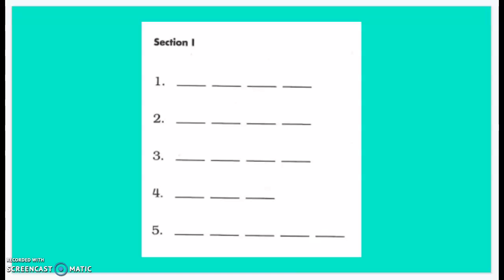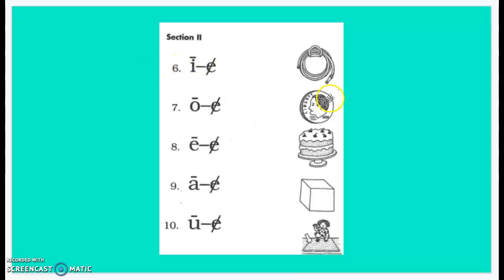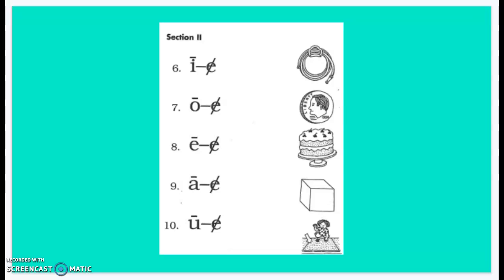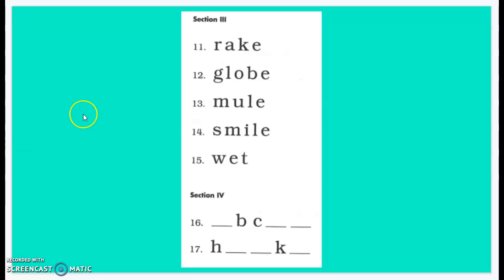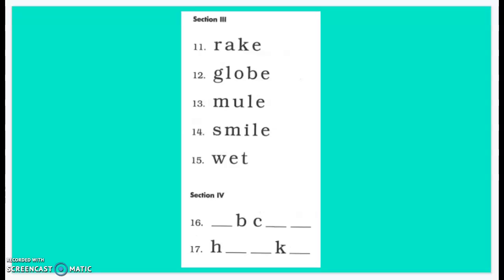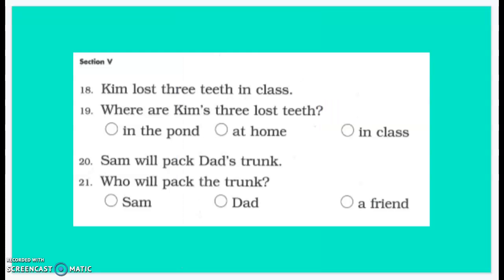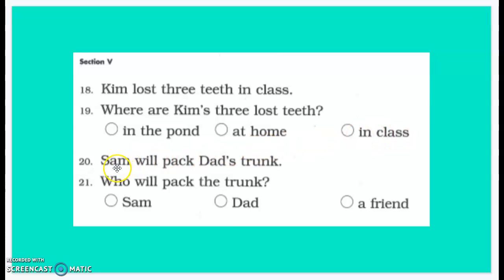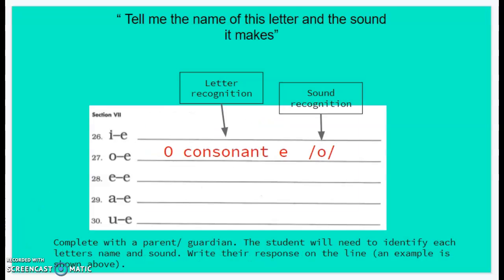Saxon Phonics Lesson 50 Assessment 9